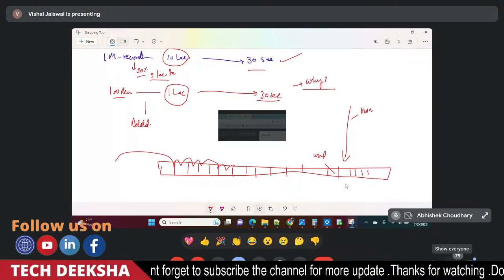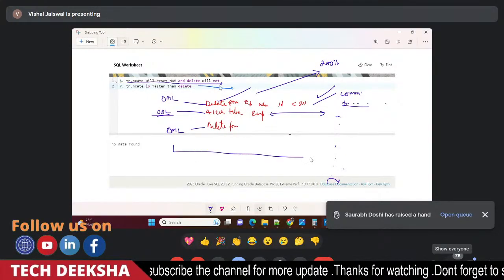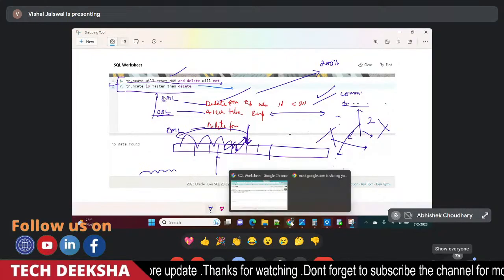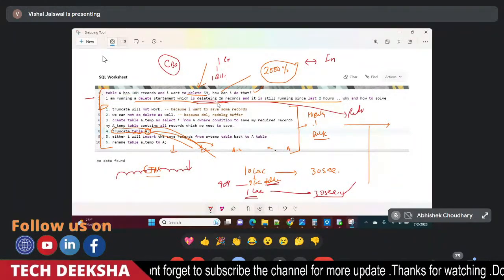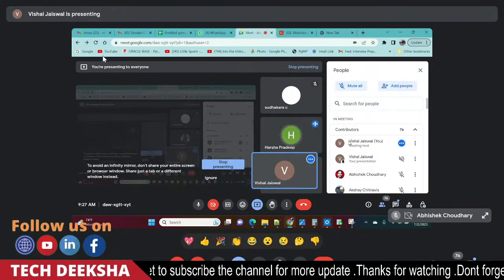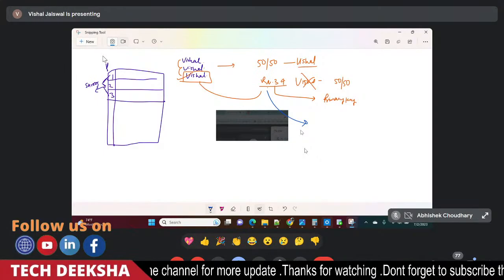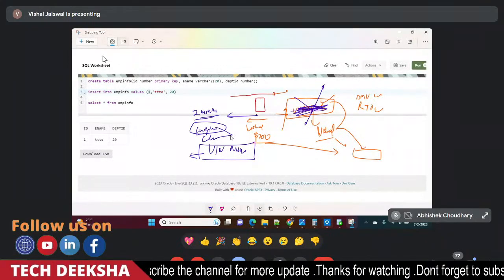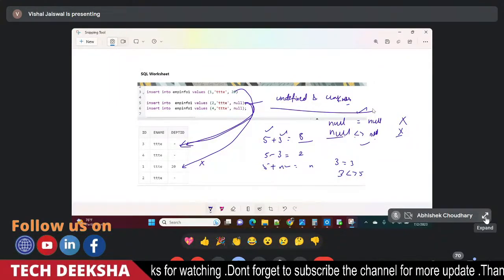B23: Technical Database Interviews for Success | Day2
Agenda
How to crack SQL and PL/SQL interview

Post your interview question in comment section will try to cover in next video .

For Hands on SQL and PL/SQL and Interview Preparation you can order my Book.